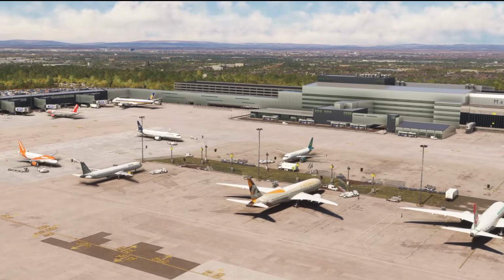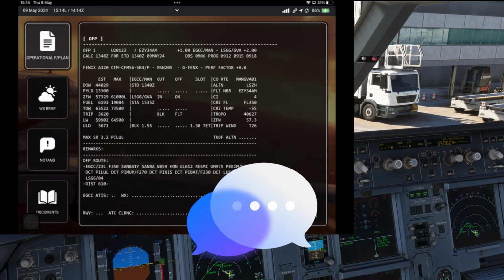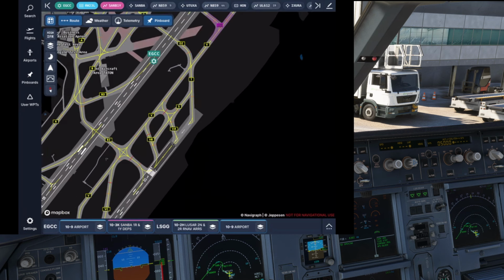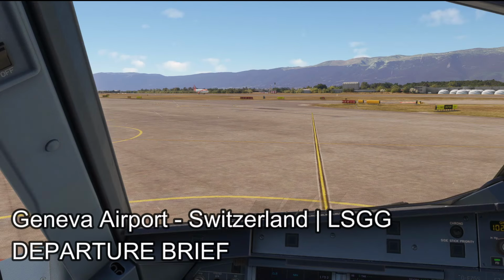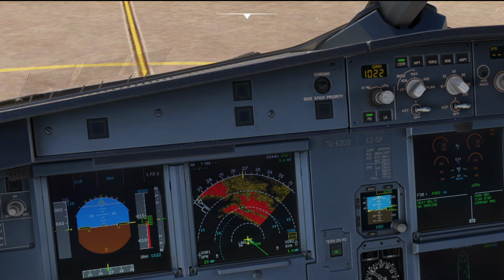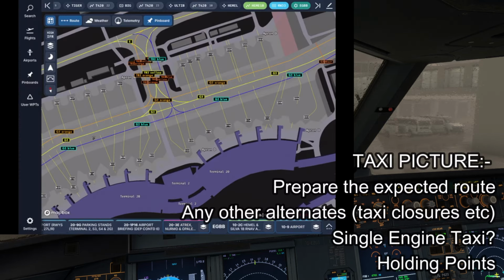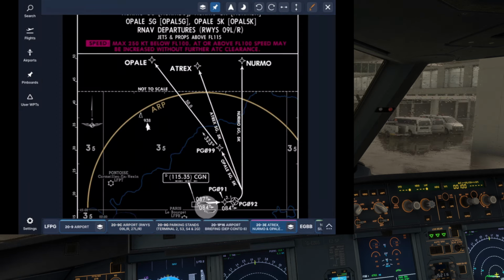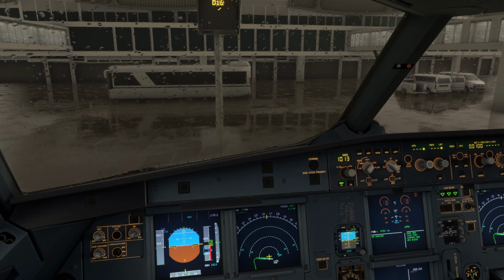Your Departure Brief - Keep it Simple | What to Look For & What to Brief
Briefing your departure is essential, but just how do you to it to ensure its a useful one, and not full of unnecessary information? Pilots must both have the same mental picture built up prior to taxi, knowing what they need to do, and how they are going to achieve their plan. This video takes a look at what is done between the two pilots before each flight.